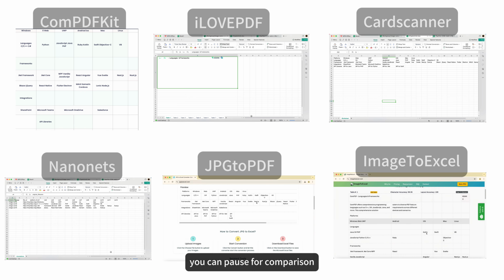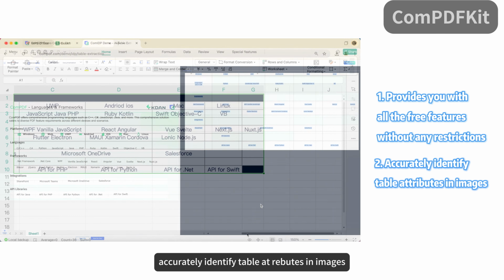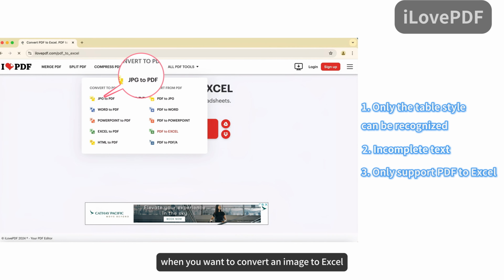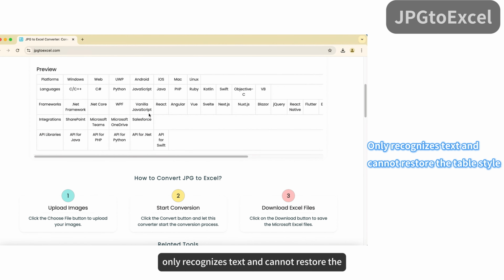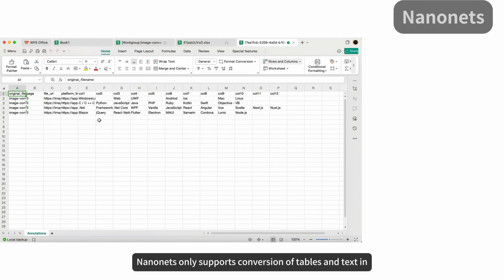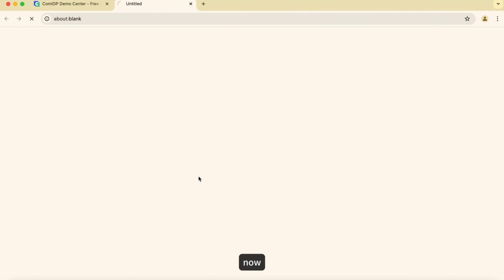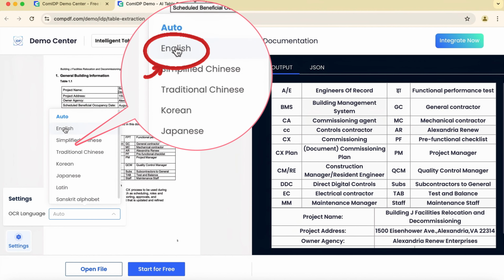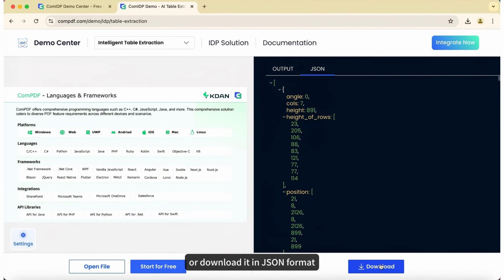Image to Excel Converter Testing: ComPDFKit | ilovepdf|imagetoexcel|jpgtoexcel|Cardscanner|Nanonets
Struggling to turn images into editable Excel spreadsheets? You're in the right place! In this video, we reveal 6 powerful methods to convert images to Excel, so you can easily manage and analyze your data.

📊 What You’ll Discover:

⭐Quick Overviews: Get to know each conversion result of the method.
⭐Pros & Cons: Help you pick the best option.
⭐Step-by-Step Guides: Watch live demos of top tools.

Whether you have scanned documents, screenshots, or other image types, we’ll show you the easiest ways to get your data into Excel.

What you will see in this video:

0:09 PART 1: The Result of Different Image to Excel Converter
0:33 PART 2: Cons and Pros of Every Method
1:27 PART 3: Convert Image to Excel with ComPDFKit